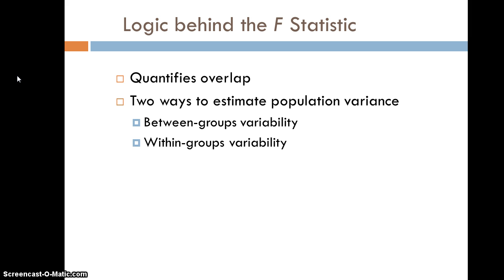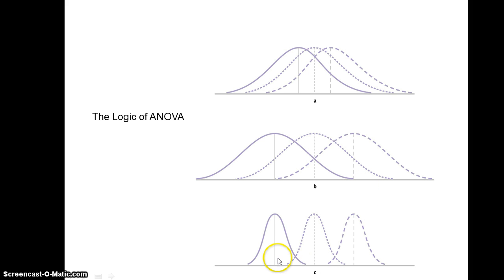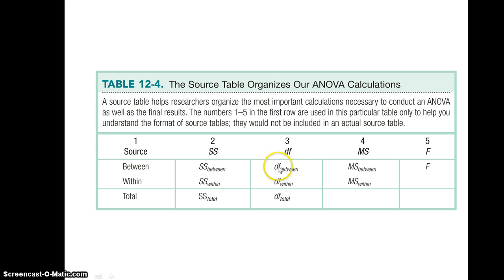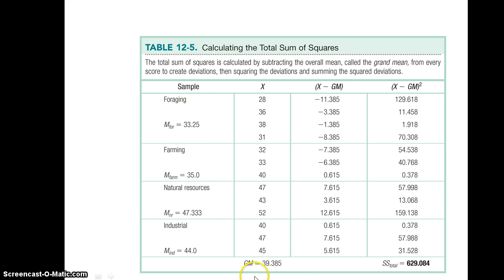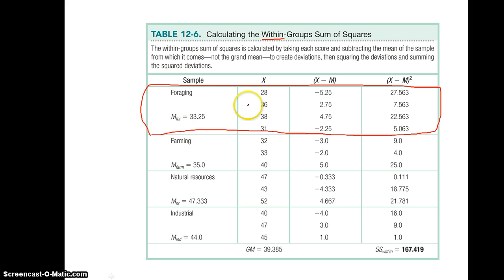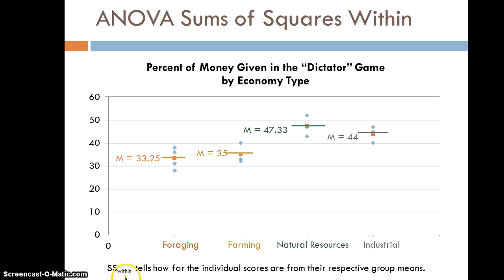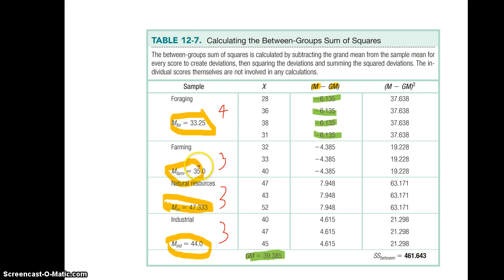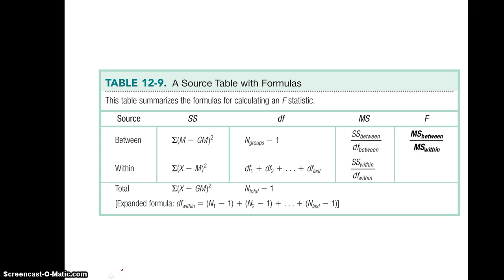Introducing ANOVA part 2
In the second segment introducing ANOVA, source tables and the computation of sums of squares is explained.